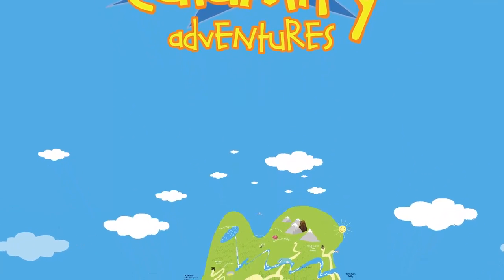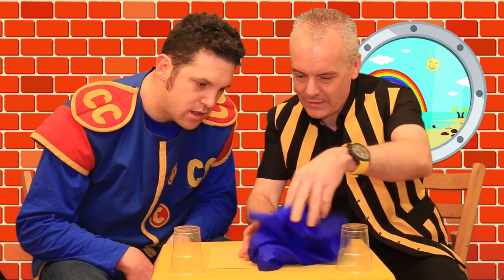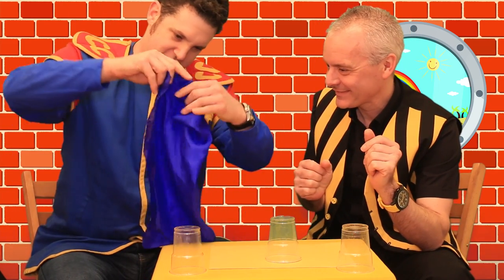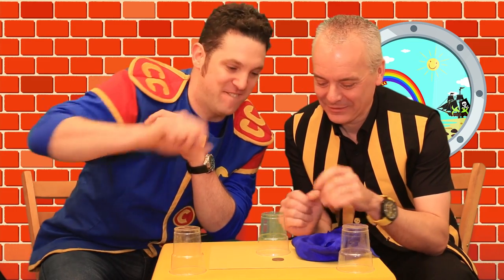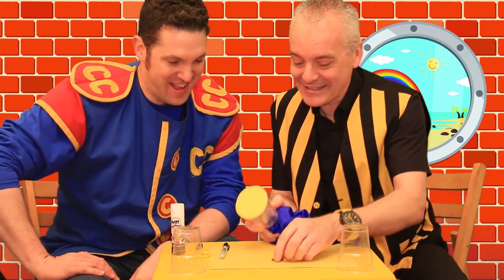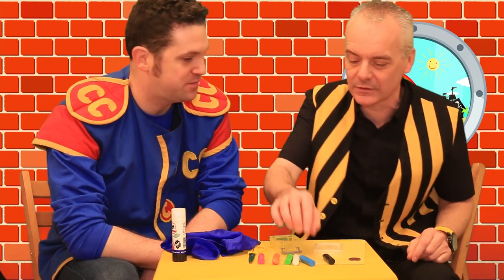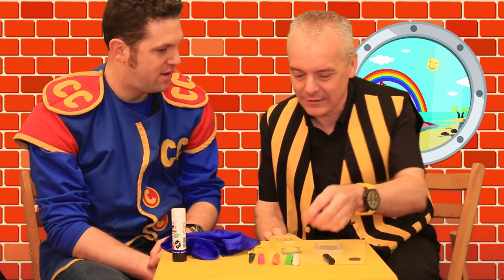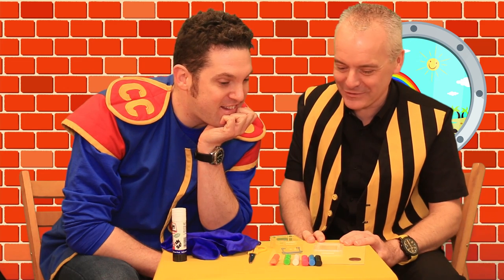Magic Tricks for Kids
The Captain Calamity Adventures - EPISODE 13: COINS, CUPS and CUSTARD (Tricks & Jokes)

Colonel Custard teaches Captain Calamity some great tricks that your kids can learn too.

Captain Calamity presents a weekly show for kids live from the Lollipop Lighthouse in Chocolate Button Bay. The show features great tricks and jokes, make and do projects, crazy science and loads of silliness.